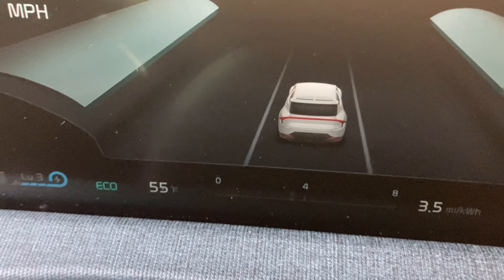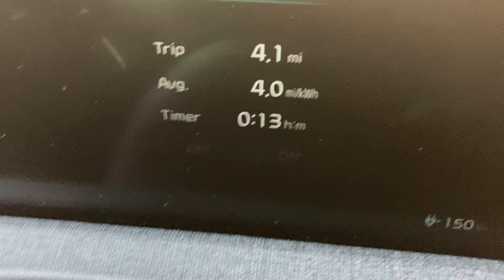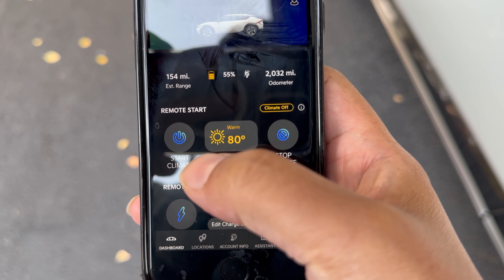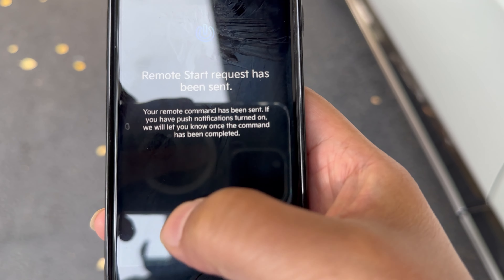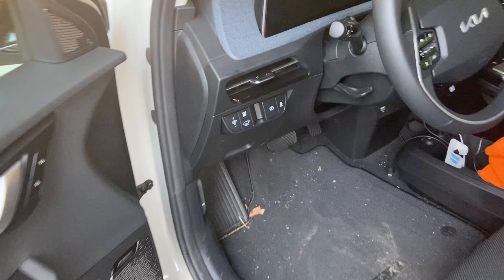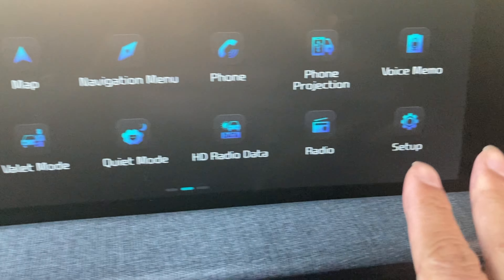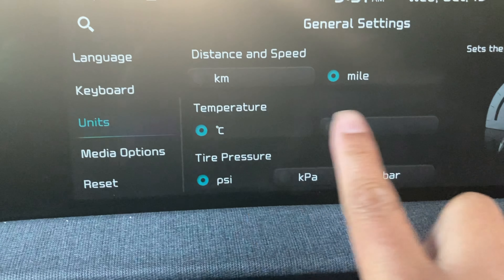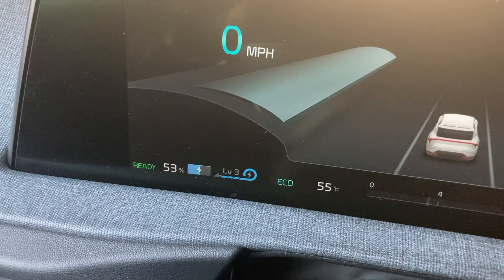KIA ev6 climate control faulty or not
Every time I use the app on the phone this happen. anyone have a tip to get it staying in default as Fahrenheit?